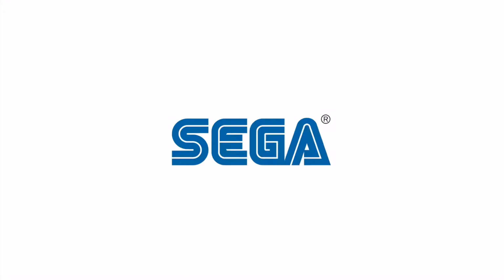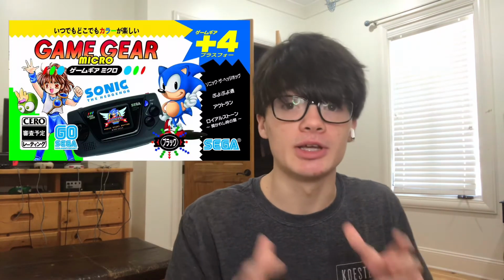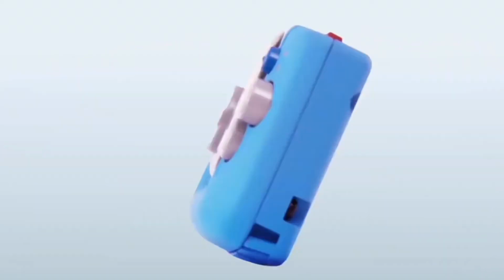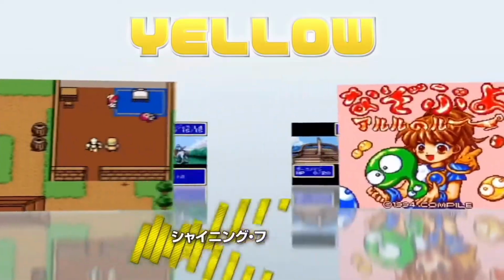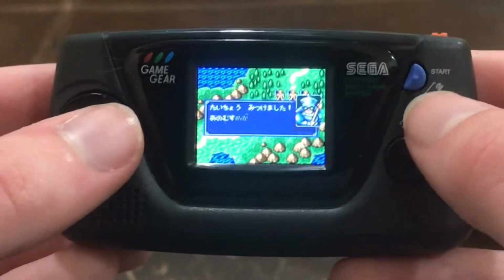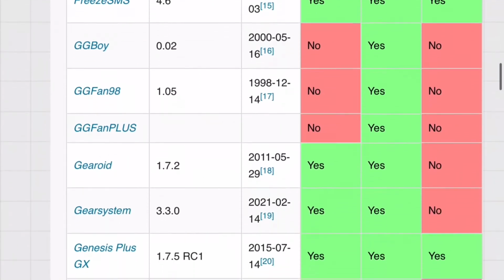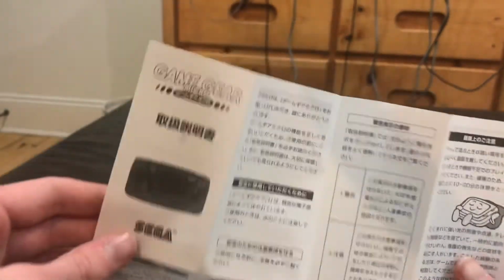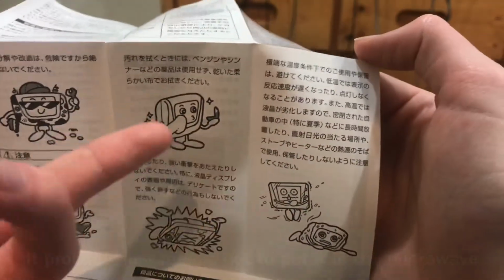Sega Game Gear Micro (Black) Review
Colin discusses the tiniest way to play Puyo Puyo.